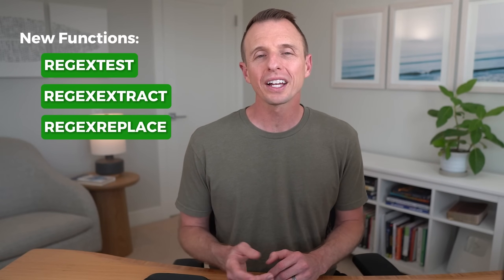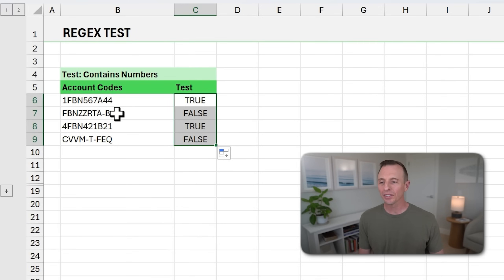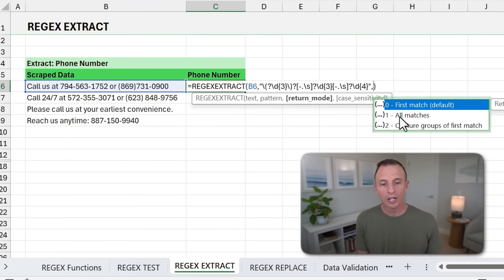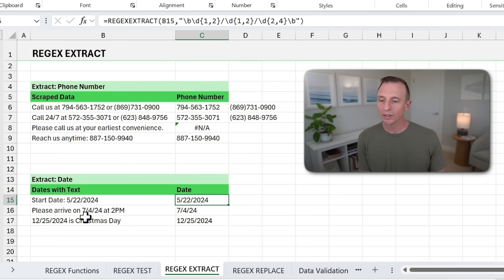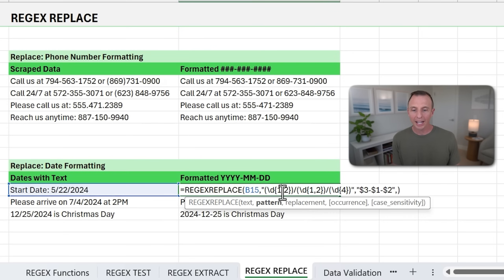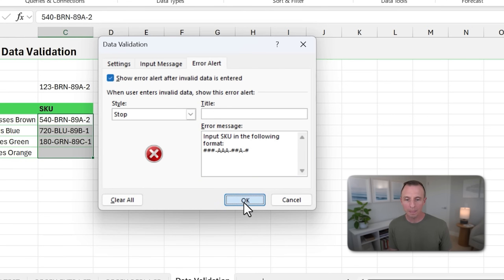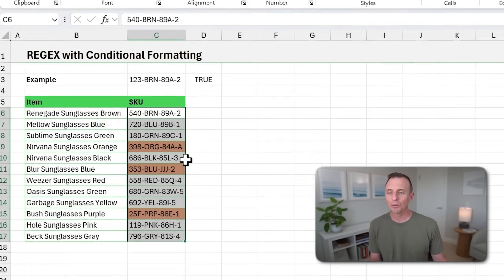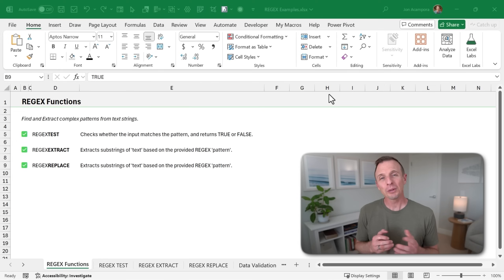Easy Data Cleaning with NEW Regex Functions in Excel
Discover the magic of Excel Regex Functions! Learn how to use Regular Expressions to streamline data cleaning, extract specific information, and easily perform complex text manipulations. This tutorial will show you how to harness the full potential of Regex in Excel.

NOTE: At the time of this video being published, the 3 new REGEX functions are in beta and only available on the Beta Channel of Microsoft 365 for Windows or Mac. They are only available to a portion of users on the beta channel.

🔗LINKS

00:00 Introduction
00:26 REGEXTEST
02:00 REGEXEXTRACT
04:00 REGEXREPLACE
05:10 REGEX with Data Validation
06:50 REGEX with Conditional Formatting
07:50 Getting help with REGEX